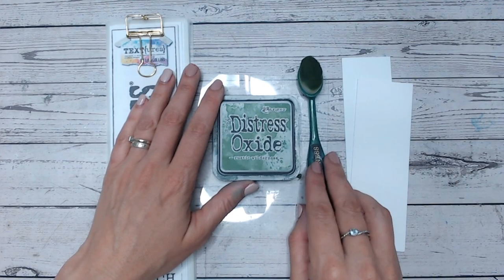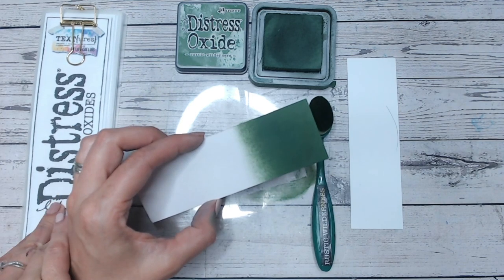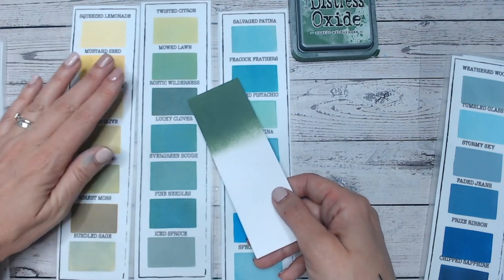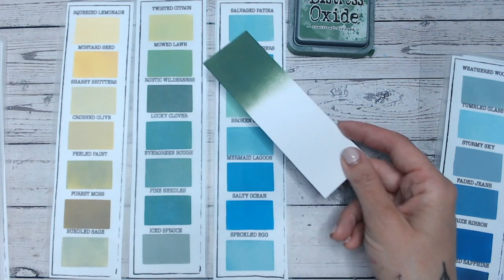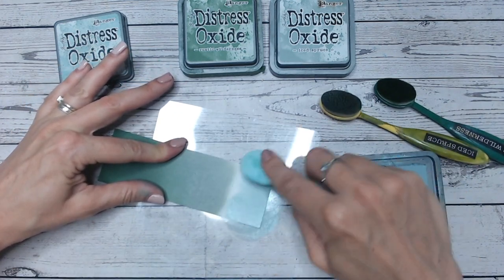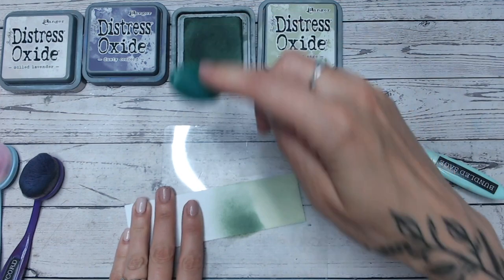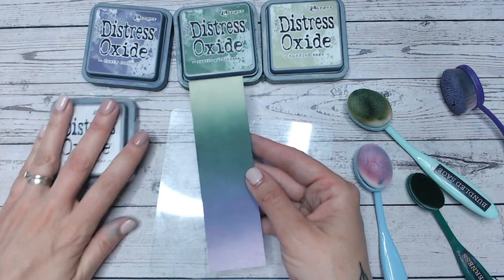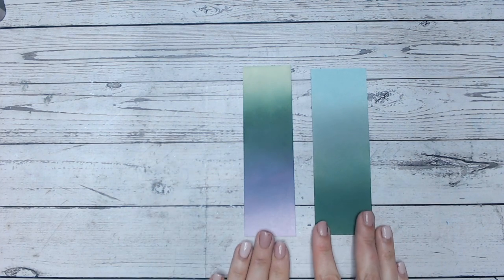DISTRESS OXIDE COLOUR COMBINATIONS - Rustic Wilderness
This tutorial is looking at Rustic Wilderness plus two gorgeous colour combinations using it.